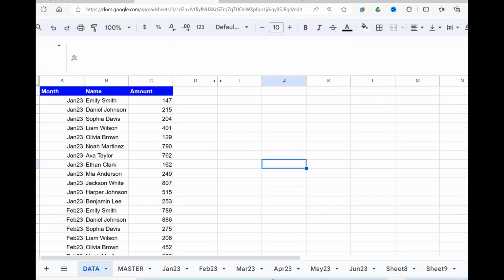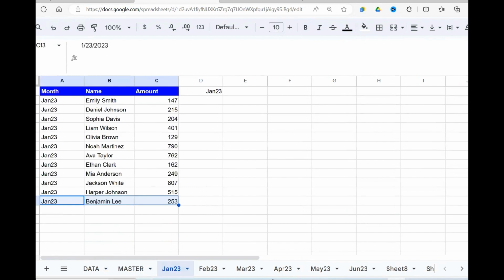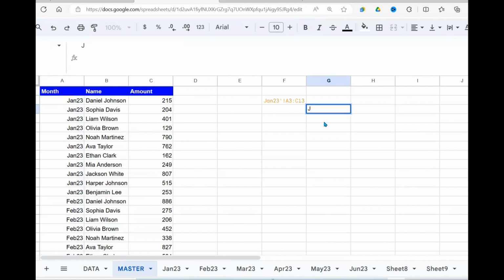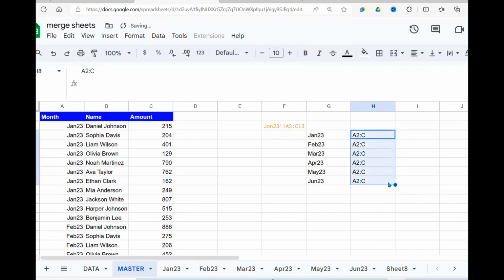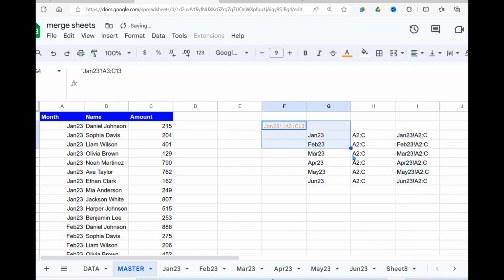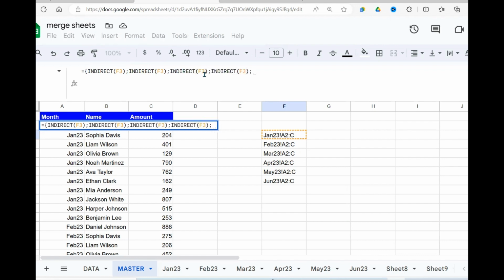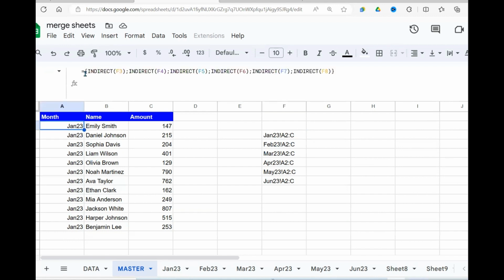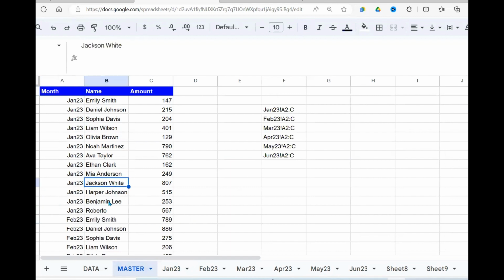Mastering Data Consolidation: Merge & Sync Multiple Sheet Tabs in Google Sheets with Ease!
Are you looking for a quick and efficient way to consolidate data from various sheet tabs within the same Google Sheets workbook? In this tutorial, we'll guide you through the process of merging data seamlessly using the formula `{"Sheet1!A2:C"; "Sheet2!A2:C"}` in order to create a comprehensive master sheet.

Introduction
Organize Your Data Sheets
Create a Master Sheet
Using the `{"Sheet1!A2:C"; "Sheet2!A2:C"}` Formula
Real-time Data Updates
Advanced Tips for Data Merging
Conclusion

🔗 Step-by-Step Guide:

**Step 1: Organize Your Data Sheets**
Begin by ensuring that all your data sheets within the same workbook are well-organized. Consistent column headers and data structures across sheets are crucial for efficient merging.

**Step 2: Create a Master Sheet**
Inside the same workbook, create a new sheet that will serve as your master sheet. This master sheet is where all the data from other sheets will come together.

**Step 3: Using the `{"Sheet1!A2:C"; "Sheet2!A2:C"}` Formula**
- In your master sheet, select the cell where you want to start merging the data.
- Enter the formula `={"Sheet1!A2:C"; "Sheet2!A2:C"}`.
  - Replace "Sheet1" and "Sheet2" with the names of the sheets containing the data you want to merge.
  - Adjust the cell range (e.g., A2:C) to match the data you need.
- Press Enter.

The formula will automatically combine the specified data ranges from "Sheet1" and "Sheet2" into your master sheet, saving you time and effort.

**Step 4: Real-time Data Updates**
- As you make changes to data in "Sheet1" or "Sheet2," your master sheet will dynamically update to reflect those changes.

- Utilize additional formulas or functions like SUM, AVERAGE, or IF to manipulate and analyze your merged data.
- Experiment with conditional formatting and cell styling to enhance the presentation and readability of your master sheet.

By following these straightforward steps and leveraging the `{"Sheet1!A2:C"; "Sheet2!A2:C"}` formula, you can efficiently merge data from different sheet tabs within the same Google Sheets workbook into a single master sheet. Streamline your data management and analysis processes with this powerful technique!